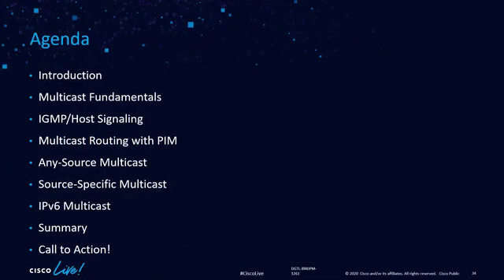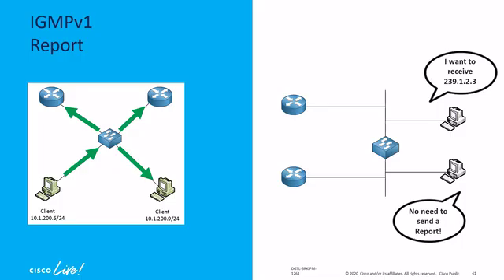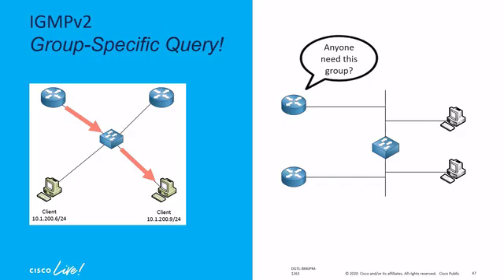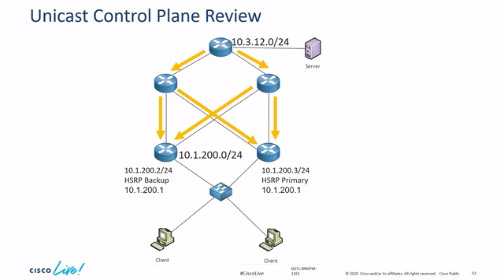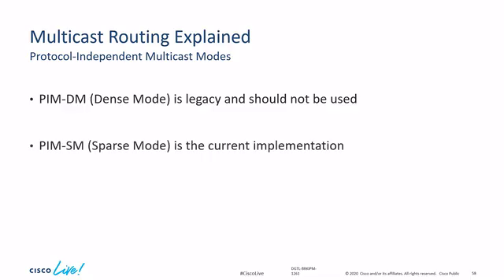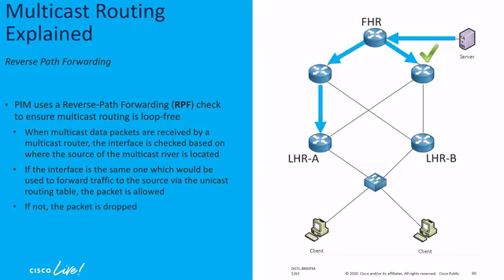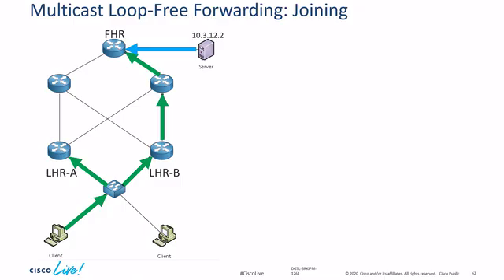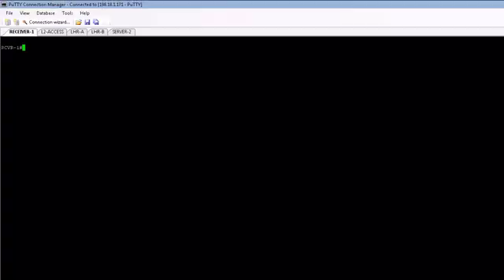IP Multicast - 2. IGMP Host Signaling